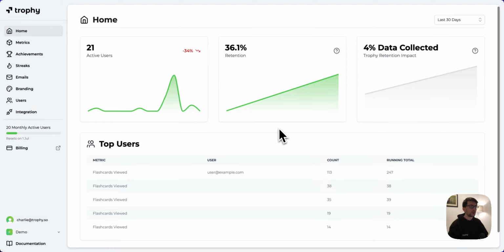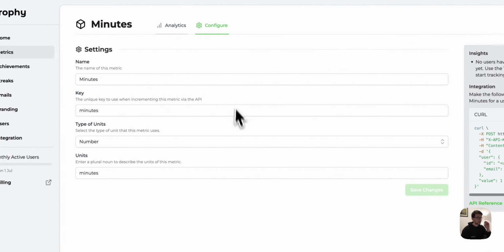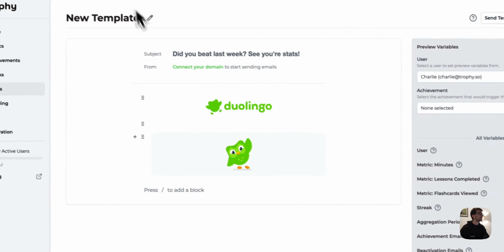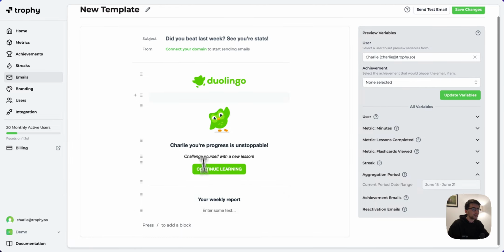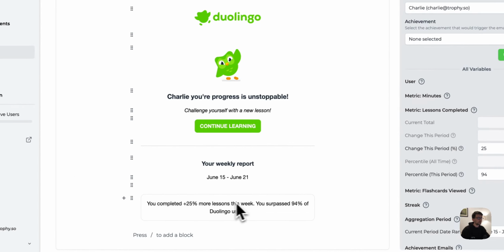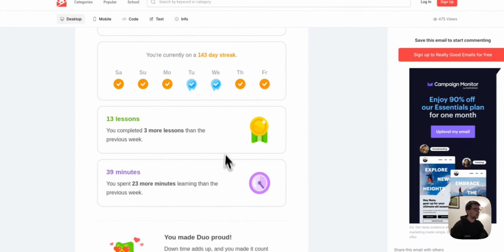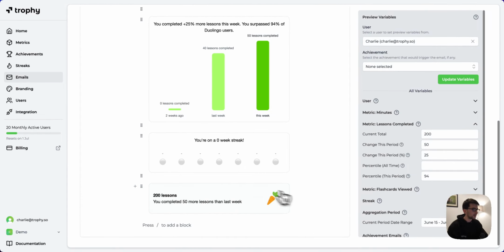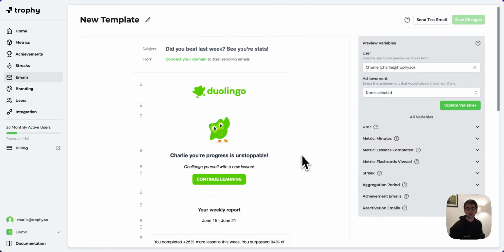How To Create Duolingo-style Progress Reports For Your App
Duolingo is famous for having fun and engaging lifecycle email marketing and it's a big driver of retention. But what if you could follow their strategy without all the upfront work?

In this video Charlie walkthrough using Trophy to clone one of Duolingo's lifecycle email used for progress reports without any custom code.

Try Trophy for and send unlimited emails for free up to 100 monthly active users.